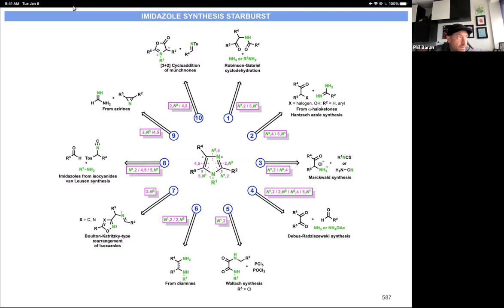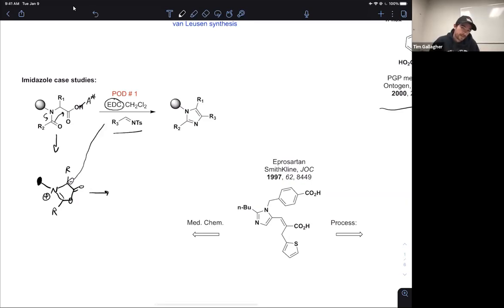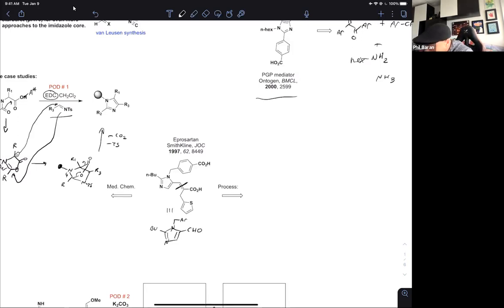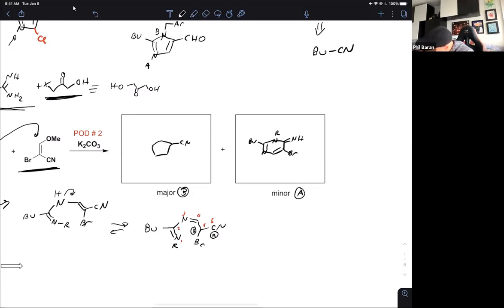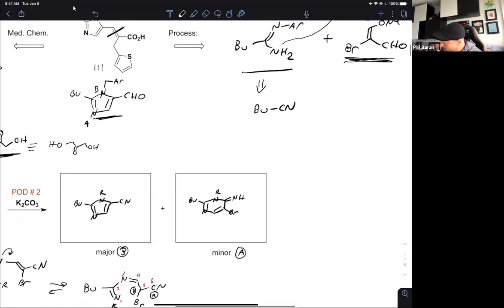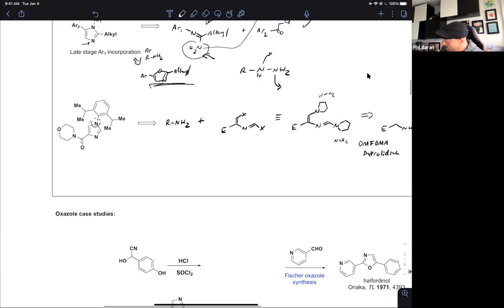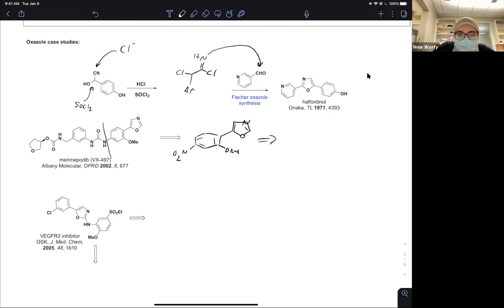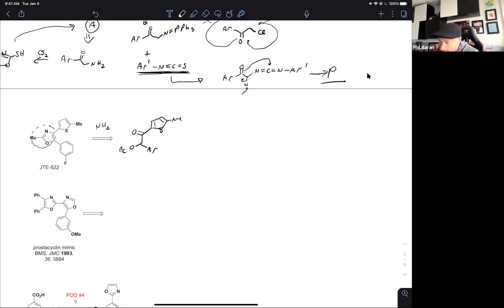Heterocyclic Chemistry 2021- Lecture 13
Lecture 13 - 1,3-Azoles